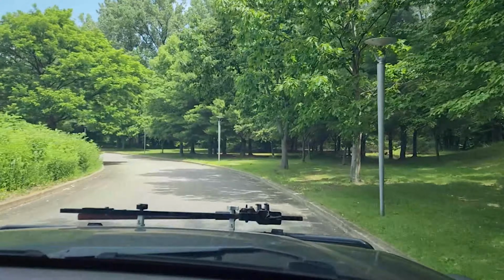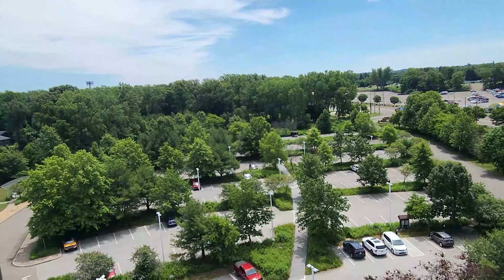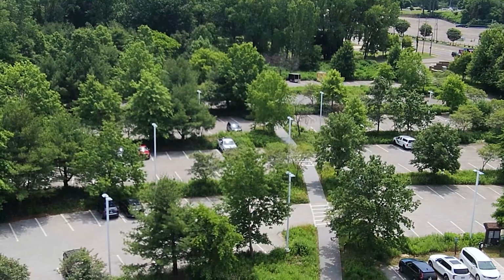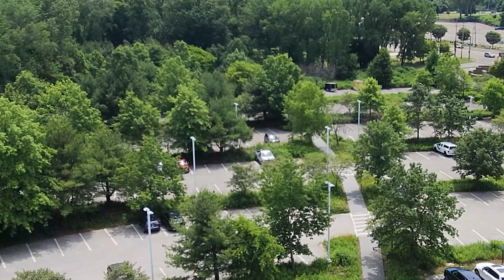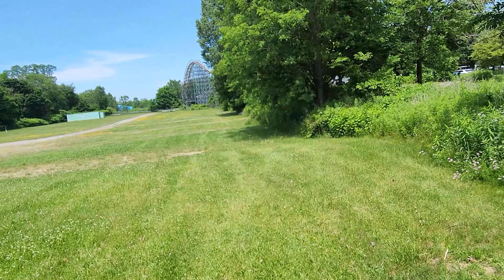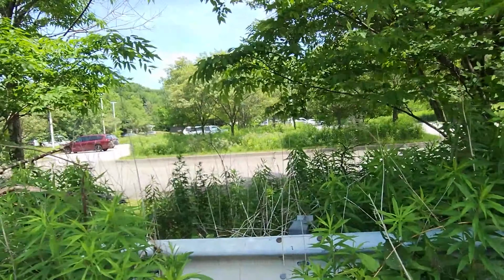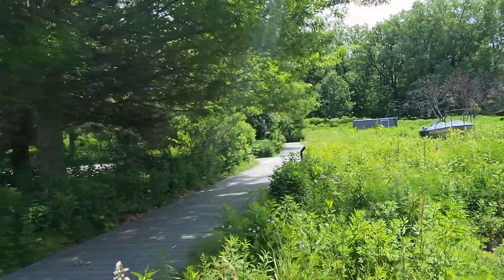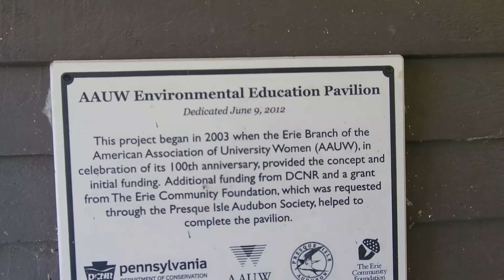What Happened to the Iconic Peninsula Drive-In Theater?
The Project Algerine crew visits the Tom Ridge Environmental Center, former home to the Peninsula Drive in Theater from 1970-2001 in Millcreek Township.

Highlights
📺 The Peninsula Drive-In Theater in Erie, Pennsylvania, opened in 1970 and closed in 2001.
🎥 The theater had two screens, with the first one showing “A Man Called Horse” and the second one showing a Clint Eastwood movie.
🎫 The ticket booths were located near the entrance, with the snack bar and restrooms nearby.
🛤️ The old trolley line ran along the side of the theater property, with a walkway built from the former Trestle to access the waldameer property.
🌳 Today, the area where the theater once stood is the Tom Ridge Environmental Center with a great view of the Ravine Flyer II roller coaster.

Images via cinematreasures dot org, John Vomvoris, FB Speaker Post Page.